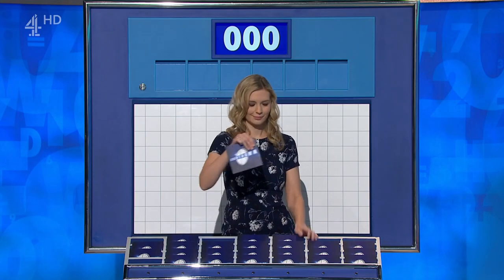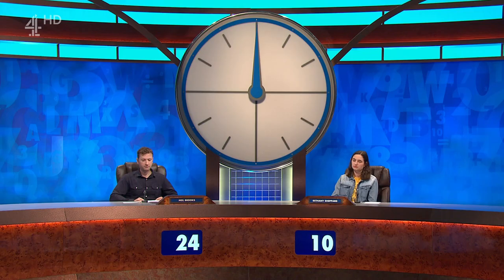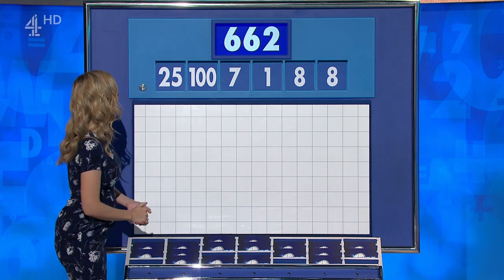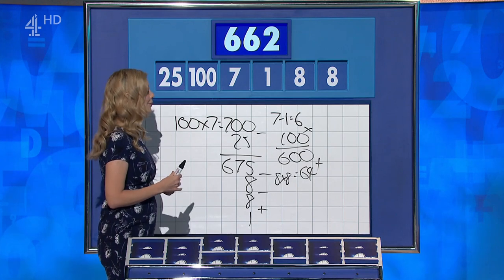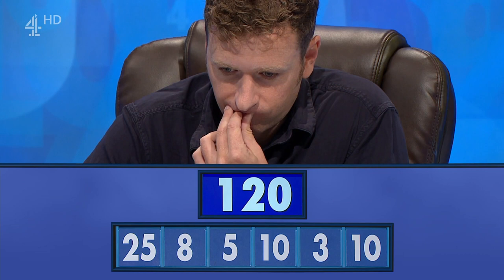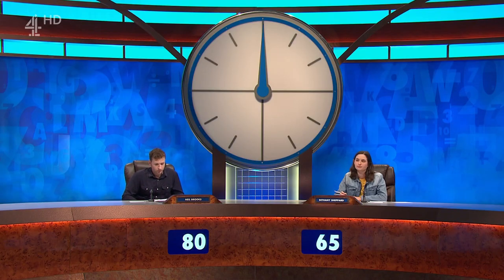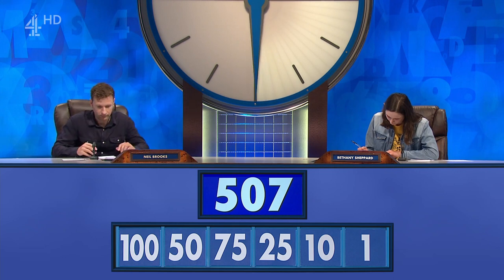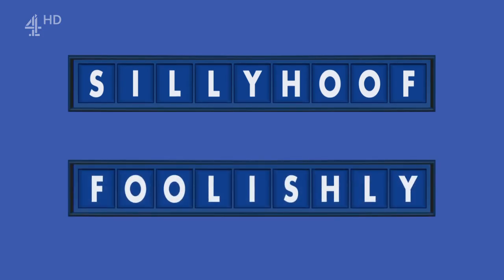Countdown 40th anniversary - Number Rounds (21 November 2022)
Iconic daytime show Countdown is set to welcome a string of new faces to the presenter’s chair for a month long run of special episodes. To mark Channel 4’s 40th anniversary, four eminent broadcasters and Countdown fans, Baroness Floella Benjamin, Sir Trevor McDonald, Reverend Richard Coles and Moira Stuart will join the show as host.

The guest presenters will each take on a weeklong hosting stint, joining lexicographer Susie Dent and arithmetical whizz Rachel Riley on the show. Joining Susie Dent in Dictionary Corner will be criminal barrister and broadcaster Rob Rinder, newsreader and presenter Dan Walker, maths genius and writer Bobby Seagull and actor and presenter Christopher Biggins.

Oct 31st to Nov 4th: Baroness Floella Benjamin
Dictionary Corner Guest: Rob Rinder

7th Nov to 11th Nov: Richard Coles
Dictionary Corner Guest: Dan Walker

14th Nov to 18th Nov: Sir Trevor McDonald
Dictionary Corner Guest: Bobby Seagull

21st Nov to 25th Nov: Moira Stuart
Dictionary Corner Guest: Christopher Biggins

Background:
Countdown is the channel’s longest running show and the first show ever broadcast on Channel 4 when it launched 40 years ago, in November 1982. The original version of Channel 4's Countdown is the French television programme « Des chiffres et des lettres » (literally "numbers and letters"), where the numbers round is referred to as « Le compte est bon » ("the total is right"). DCDL debuted in 1965 as « Le mot le plus long » using letters only, and reached its present format in 1972. This year marks the shows 50th anniversary.

Spin-off:
"8 Out of 10 Cats does Countdown" is hosted by Jimmy Carr, with Rachel Riley and Susie Dent assuming their Countdown roles. The formation of the crossover with "8 Out if 10 Cats" began as a series of specials, the first of which was broadcast on 2 January 2012, when Channel 4 orchestrated a special "mash-up night", merging two shows to form a special edition of the pair, as part of its 30th-anniversary celebrations ten years ago.